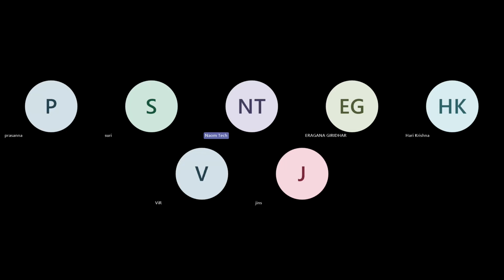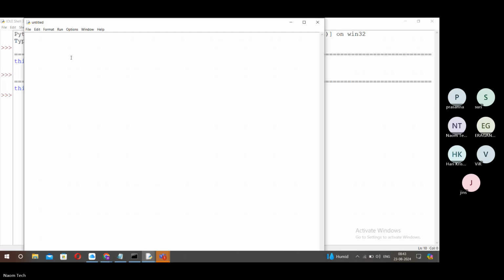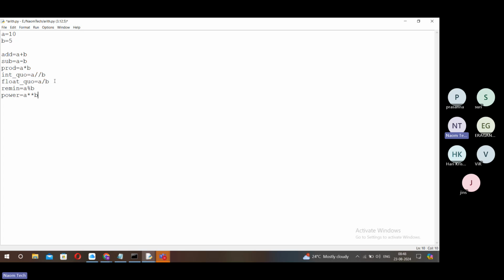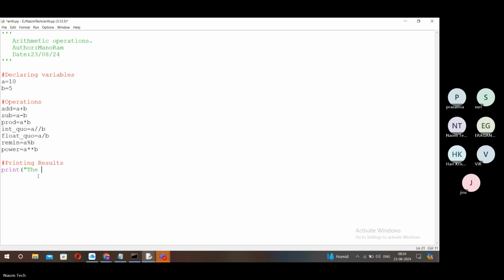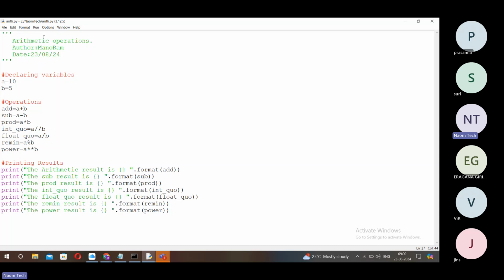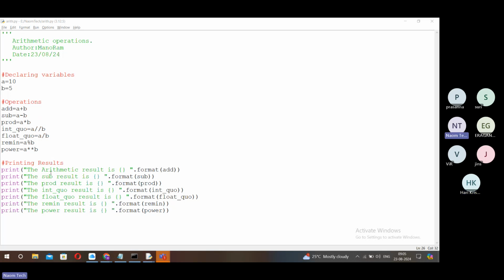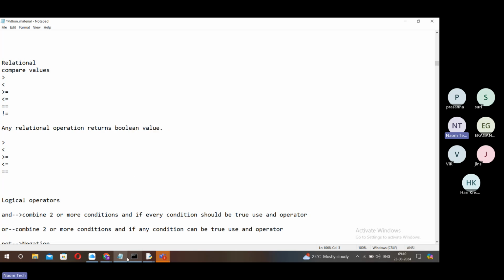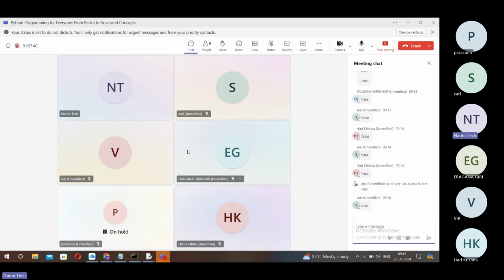#4 Python Tutorial for Beginners | Operators